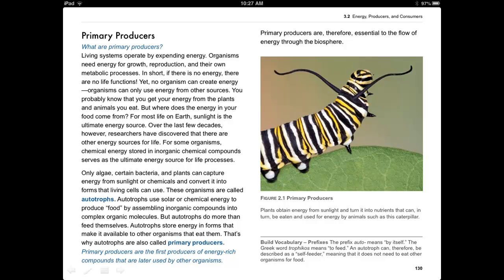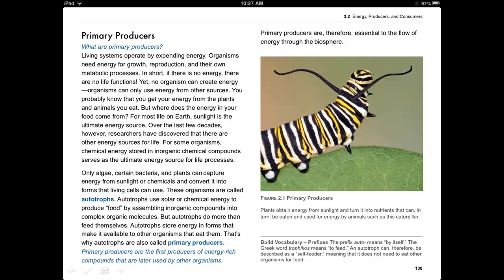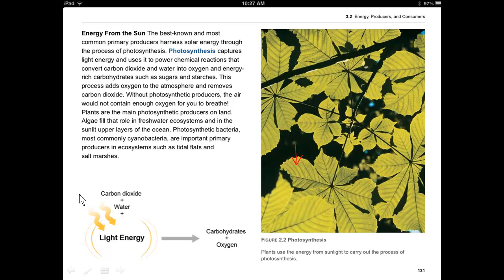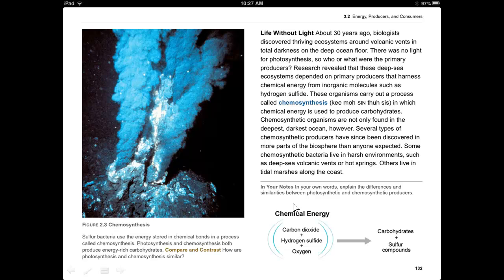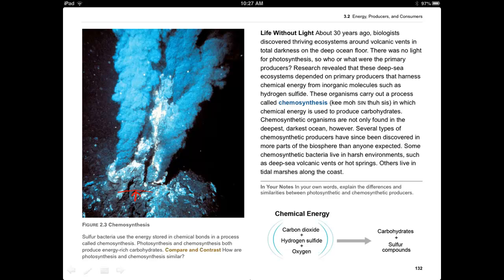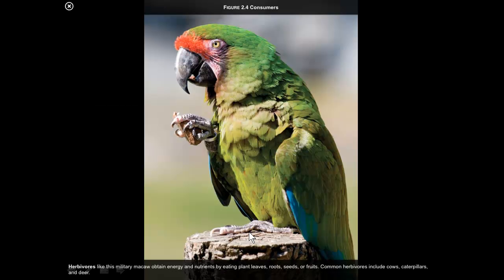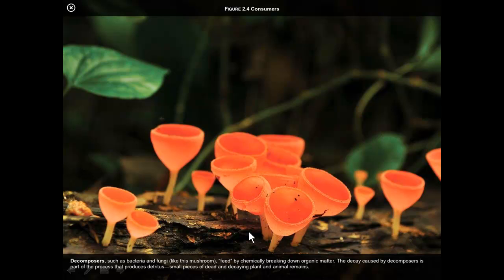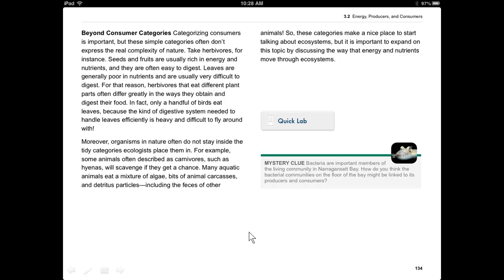3 2 Energy Producers and consumers pptx